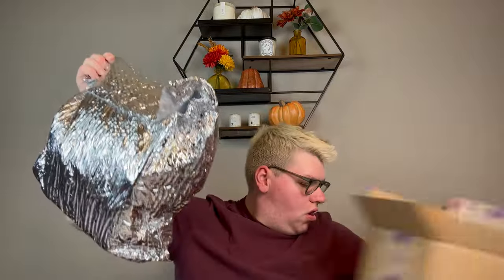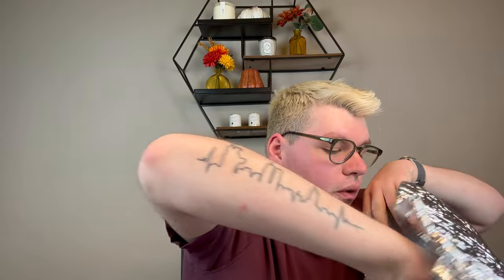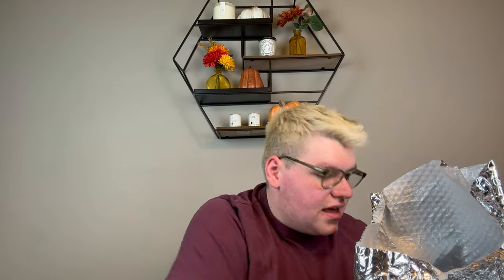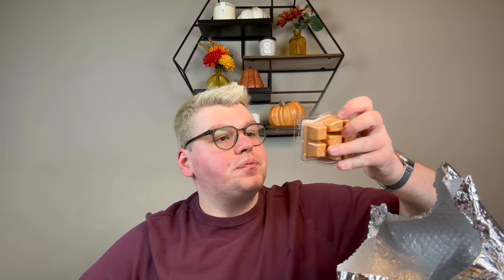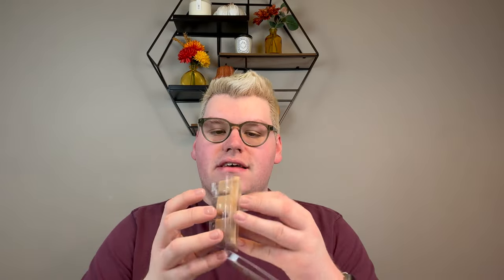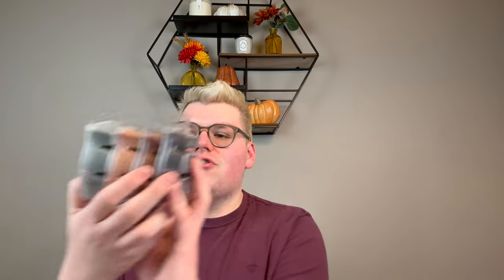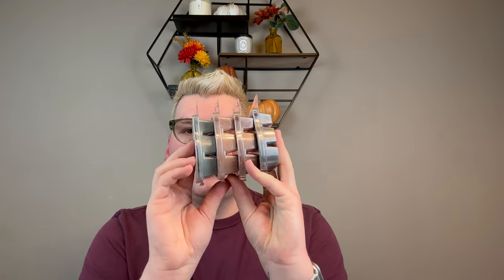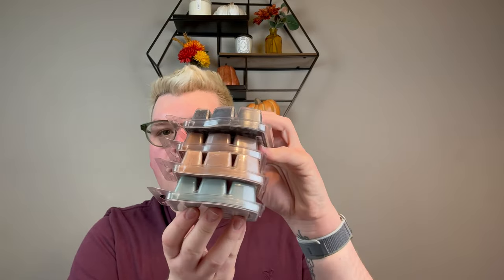SCENTSY HOLIDAY BRICKS + OPEN PLAINS COLLECTION FIRST SNIFFS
In today's video, I talk about the 5 Holiday Bricks launching from Scentsy starting October 16th as well as the Open Plains collection which is out NOW!

Brick scents: Forever Flannel, Candy Apple, Holly Jolly Cider, Orange Spice & Everything Nice, and Cozy Kitchen

Open Plains: Hometown Cowboy, Countin' the Stars, Wide Open Spaces and Under the Oak Tree

Drew